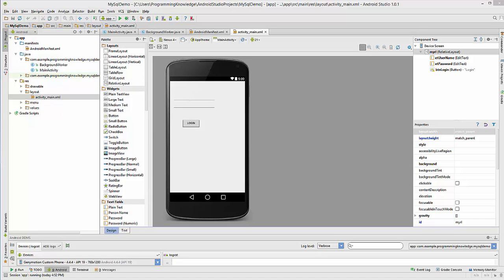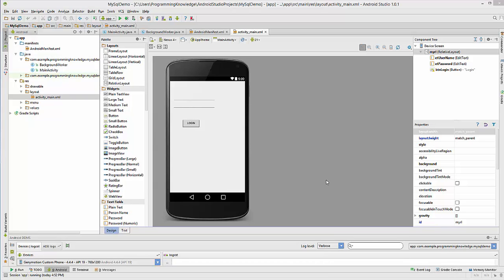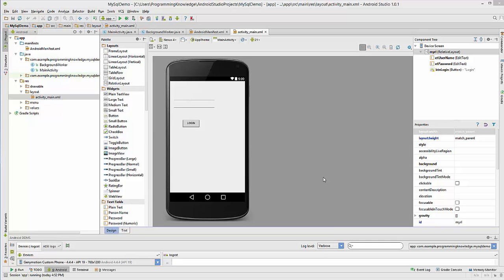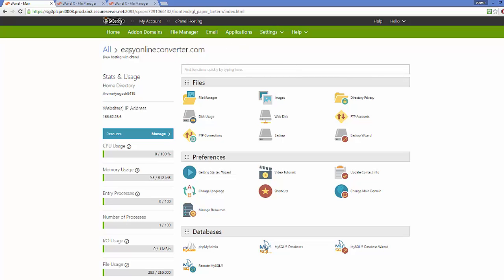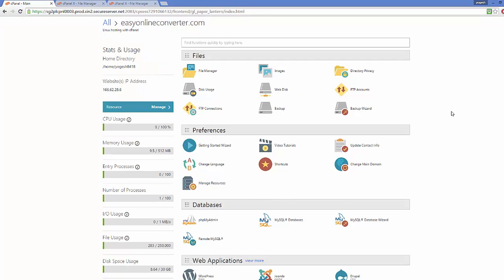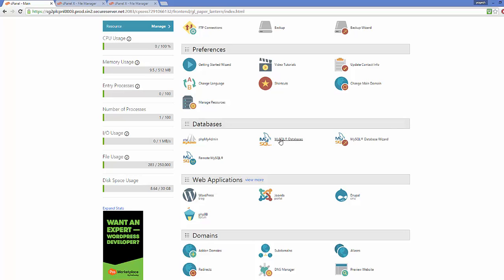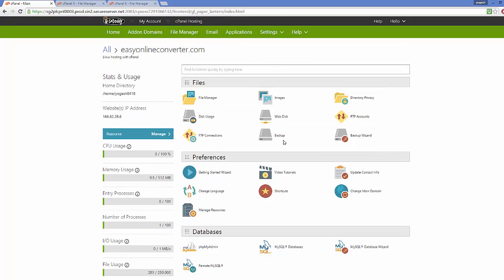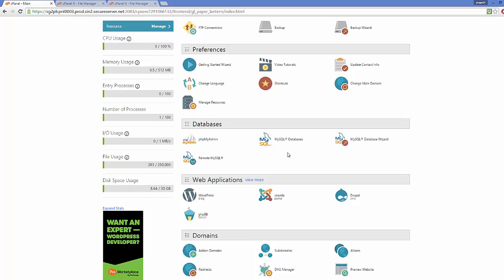Android MySQL Database Tutorial 3 - Connecting Android App to Online MySQL Database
How to Create MYSQL Database Using cPanel

Hi welcome to this short series on Android MySQL Database Tutorial for beginners. In Android PHP/MySQL Tutorial I will use PHP to create a back-end rest server. In this first video I will show How to Connect Android App to Online MySQL Database. It is the Best tutorial for android PHP and MySQL. This tutorial series will cover  How to connect Android app to MySQL database?, Android Tutorial - Connect Android to MySQL Database, Android Login and Registration with PHP, MySQL , Android Login Form Tutorial with MySQL and PHP, How to create Simple Login form using php in android, android studio mysql connection, android php mysql json tutorial, Android Login and Registration with PHP, MySQL. how to connect android app to mysql database,